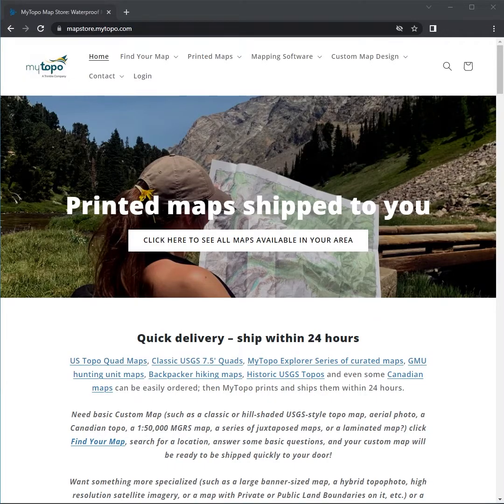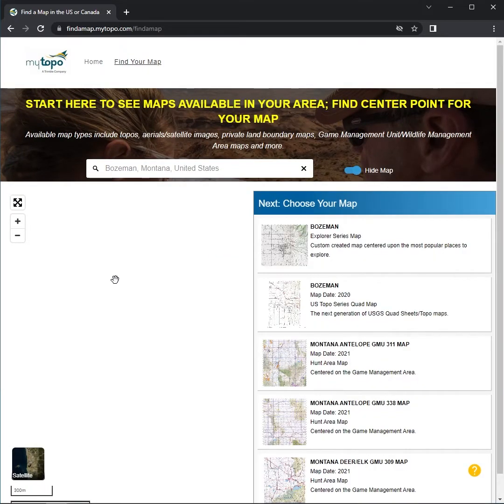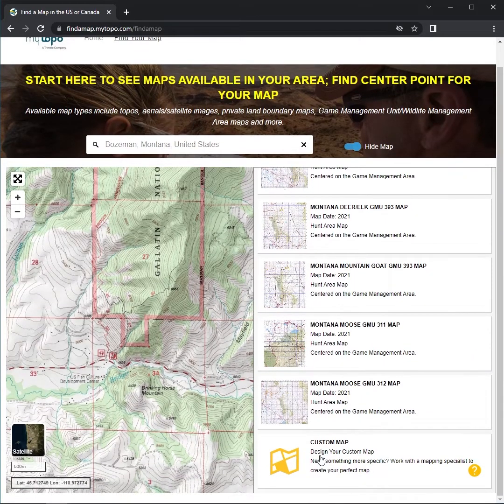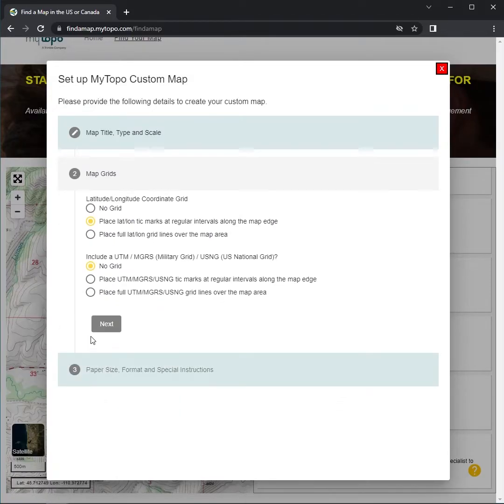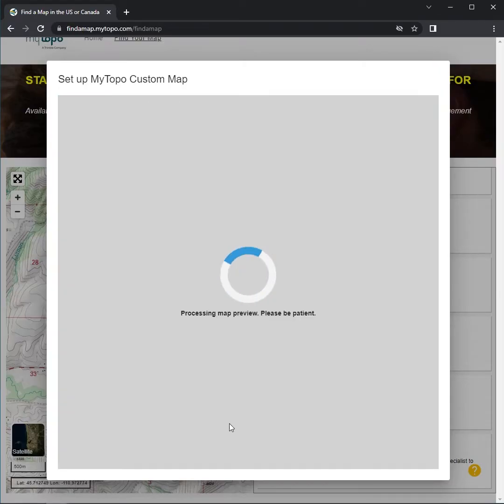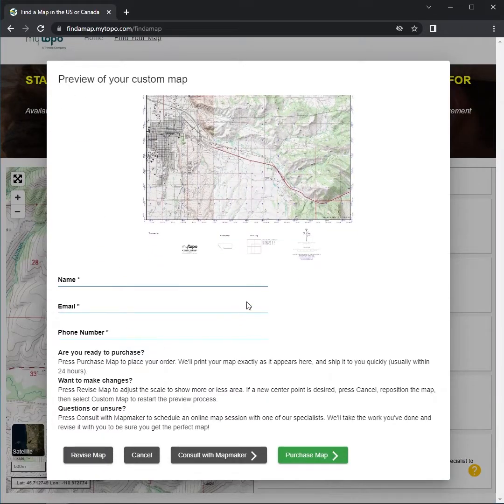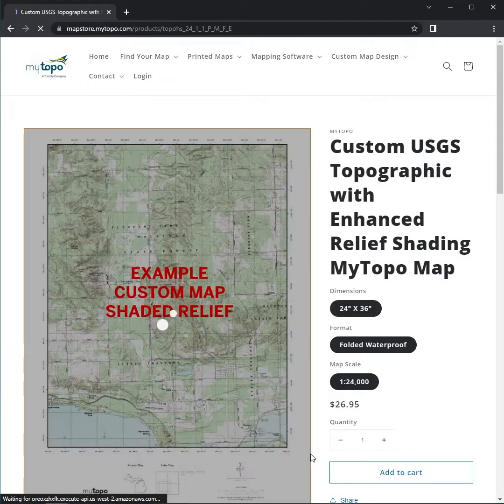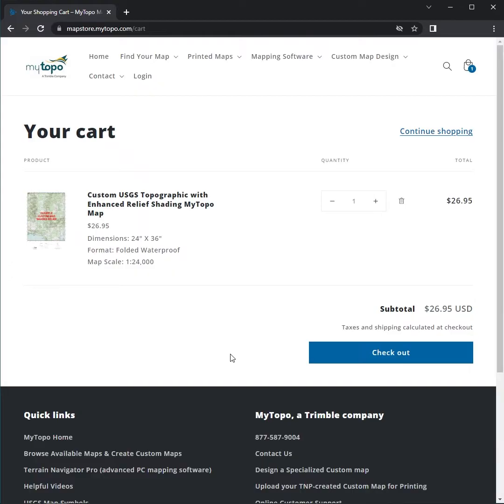Custom Maps are back on the MyTopo Website!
The MyTopo website is changing, and you now have the capability to order custom maps again. Watch this video to see how it's done. Start setting up maps on our website here:

Order a custom topographic map, shaded relief map, or aerial photo. You can get the map with UTM, MGRS Military, and Latitude/Longitude grids. Paper options include waterproof, folded, rolled, and laminated.